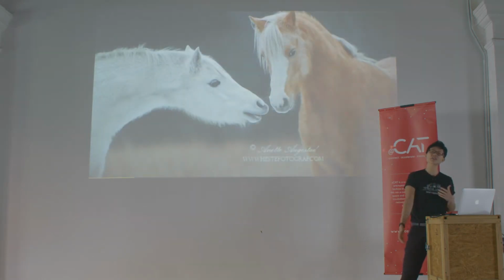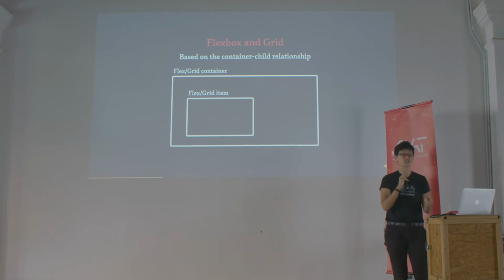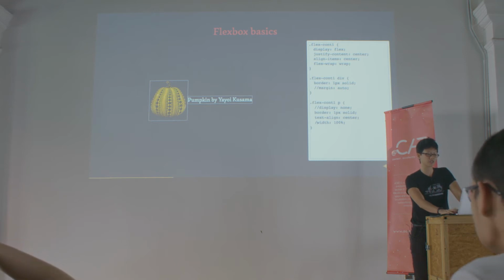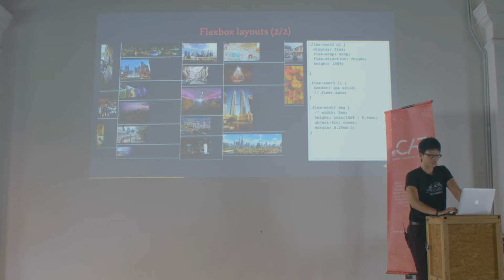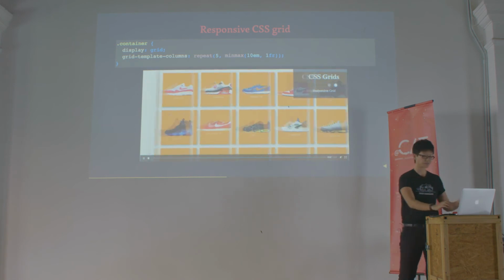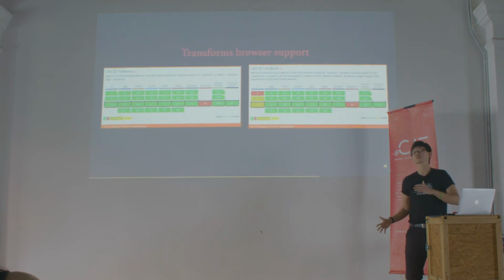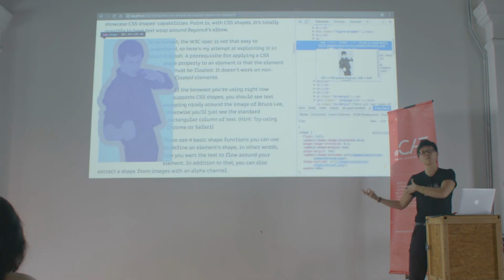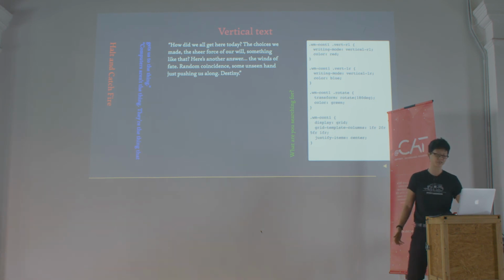Mozilla Developer Roadshow Asia: Hui Jing Chen on CSS Grid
Listen to Hui Jing Chen talk about the power of CSS Grid as part of our Mozilla Developer Roadshow at @CAT accelerator in Penang